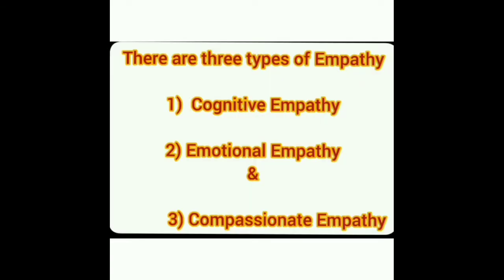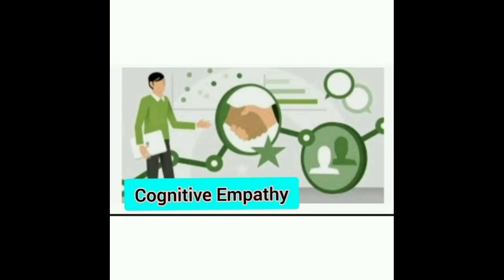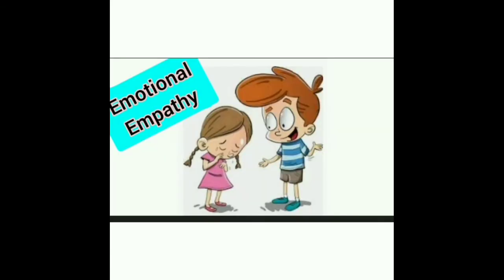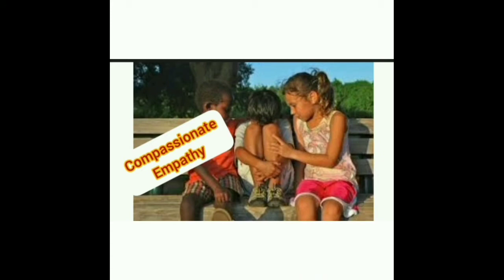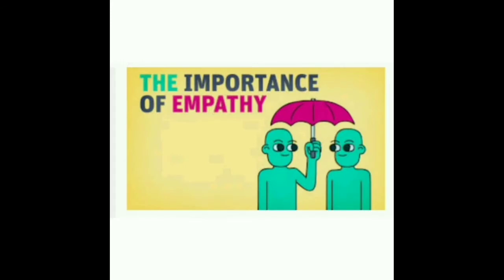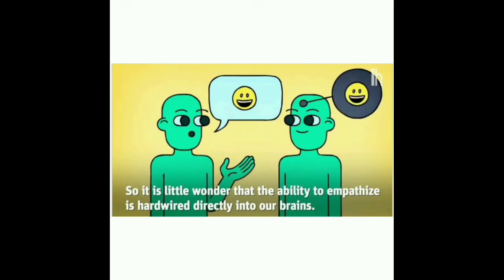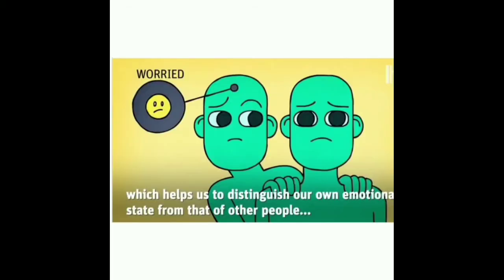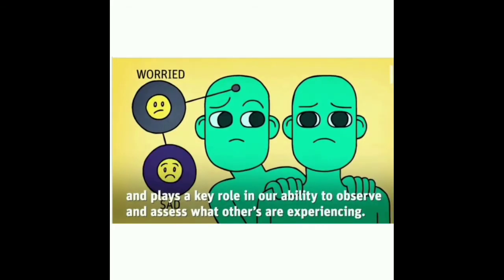24. Showing Empathy, Activity: 24, Life Skills, Class-XI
This video is about the topic 'Showing Empathy' which is as module 24 in the class -XI Life Skills Text Book of Naipunya Vikasam.

Video lesson by T. Chinnari  M.A., B.Ed., Working as Functional English and Life Skill Trainer in GTWAS (G) - Gannela, Visakhapatnam.